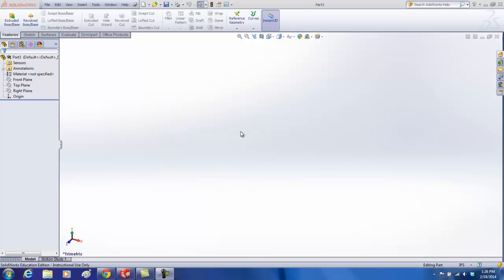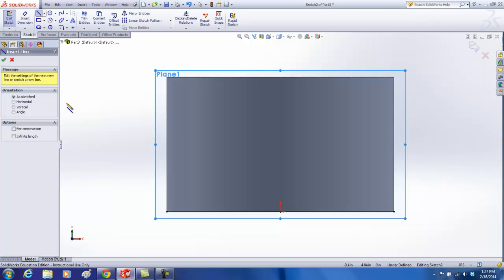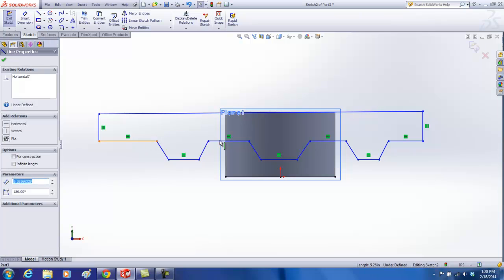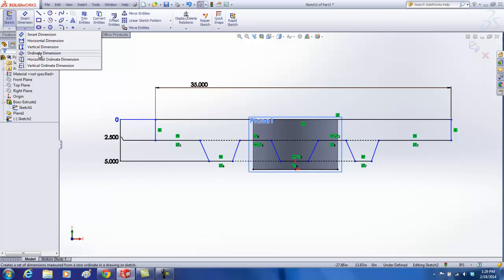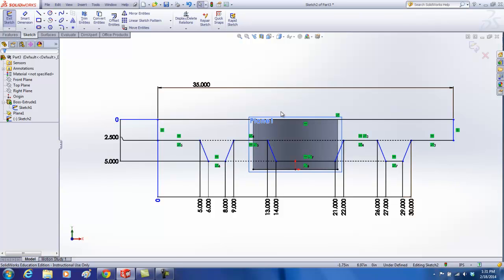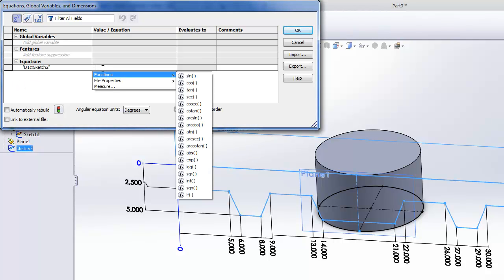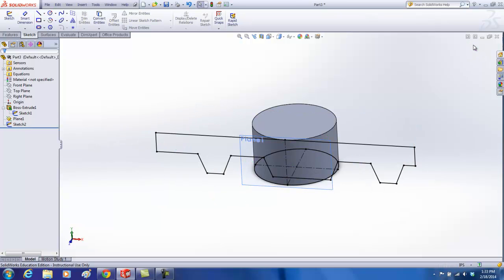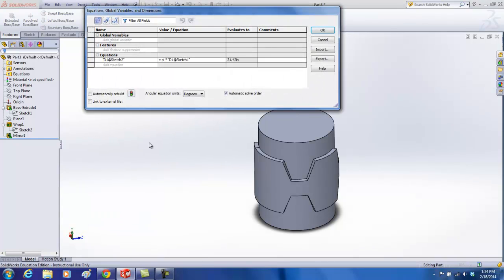wrap and equations